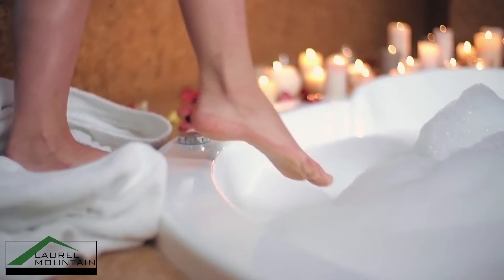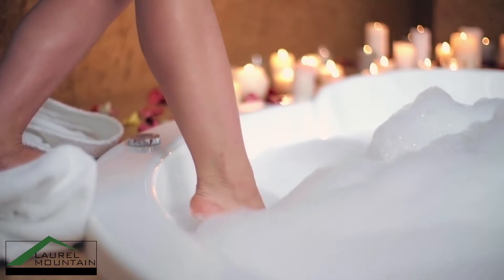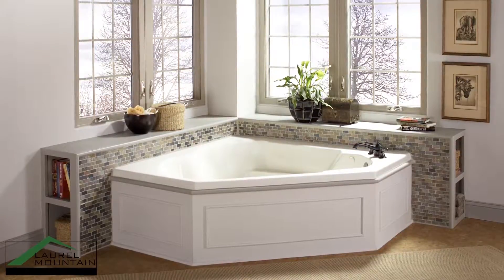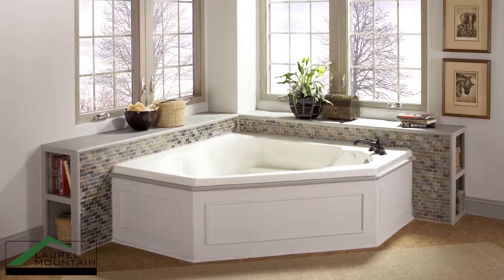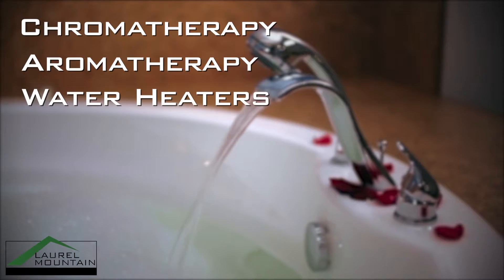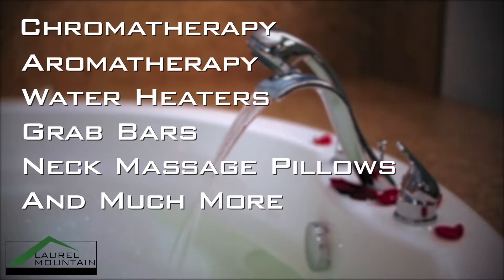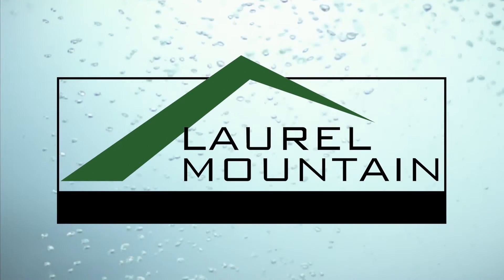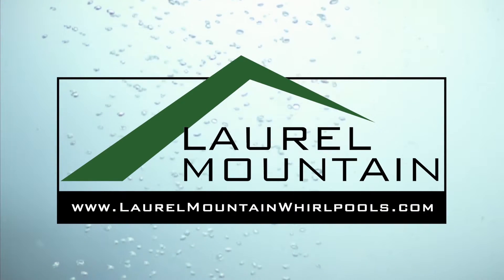Custom Built Deep Soaking Tub by Laurel Mountain Whirlpools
Laurel Mountain Whirlpools is a leader in custom deep soaking tub design and manufacturing.

For over two decades, Laurel Mountain Whirlpools has remained committed to excellence in the design, innovation, and manufacturing of North America’s highest quality bath products.  Laurel Mountain allocates a significant portion of their production and engineering towards designing custom deep soaking tubs.  With several hundred designs and a plethora of features, our luxury made-to-order custom deep soaking tubs are carefully crafted to enhance the bathing experience for each customer.

At Laurel Mountain Whirlpools, luxury and comfort are our passion.  Exceeding expectations requires an all-around innovative design with superb quality.  Laurel Mountain prides itself on engineering its custom whirlpool tubs here in the United States for quality assurance and excellence.  A custom deep soaking tub made by our highly skilled engineers features 100% virgin acrylic, which provides incredible heat retention and industrial strength.

Prior to shipping our custom deep soaking tubs, we run a stringent quality assurance test which includes ensuring our tubs are completely leak-proof.  Our commitment to excellence also includes limited lifetime warranties on our tub shells and motors as well as lengthy limited warranties on accessories including pumps, blowers, and heaters.  While we don’t anticipate that you would experience an issue, we want to ensure your comfort is maintained for many years and decades to come.  While bathroom remodeling may occur once every ten years, we desire for our custom whirlpool tubs to remain a part of your lifestyle.

In the whirlpool tub industry, many consumers are forced to choose between comfort and style.  Laurel Mountain designs its custom whirlpools to be a perfect combination of both luxury comfort with creative style.  We believe that exceeding expectations means that we must make every effort possible to offer you the options necessary to choose for yourself what is most important feature-wise.  That is why our custom whirlpool tubs, custom jetted tubs, and deep soaking tubs offer choices that can include grab bars, water heaters, hydrotherapy systems, chromatherapy, and more.

As an industry leader in bathware and an innovator of excellent deep soaking tubs, Laurel Mountain thrives as one of the best custom whirlpool manufacturers in North America.  Manufactured in the blue collar community of Valdosta, Georgia, our custom whirlpool tubs are carefully crafted with hard work and smart engineering.  Our dedication and commitment to improving the health and happiness of our customers along with our wonderful community of hard working men and women have propelled us and sustained us for over 20 years in the bathware industry.